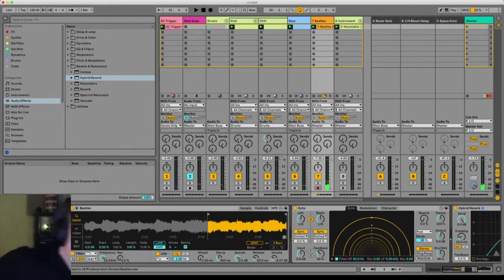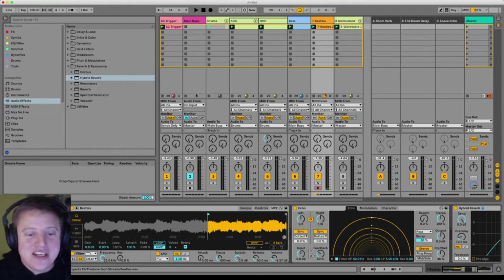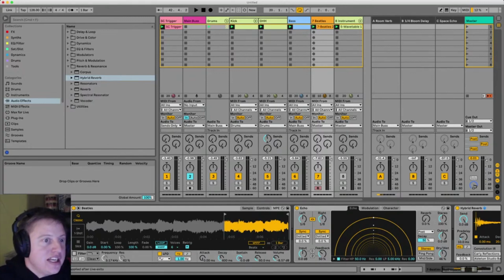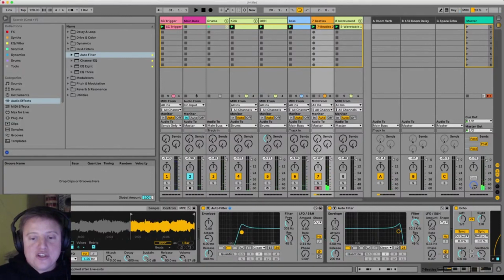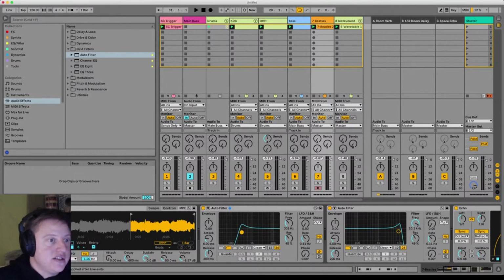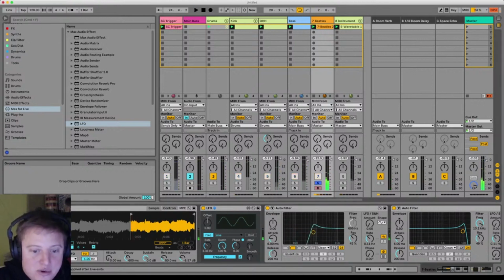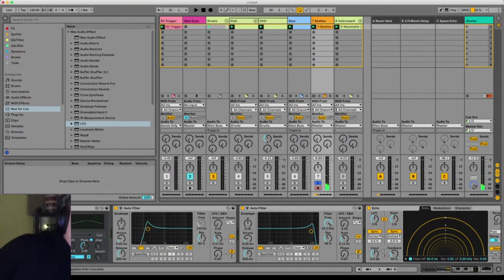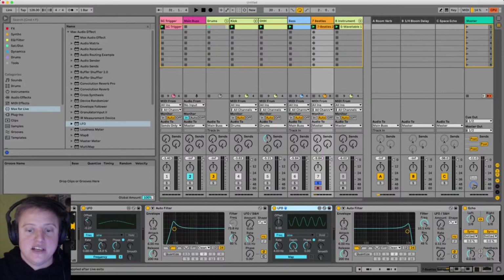Making Dub Techno With A Random Sample, Featuring Spektre's Paul Maddox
This clip comes from Paul Maddox's live Q&A for PTMembers in January 2021.

How to sound like Basic Channel?

The video see's Paul create a dub techno track using a random sample suggested by the viewers. So the end result is quite rough and ready (it was done live after all) but the technique is a great way to quickly create a legit sounding dub techno stab using just a bit of FX processing to make it unrecognisable from its source.

Note: We have bleeped out the original sample as we're scared of the copyright police!